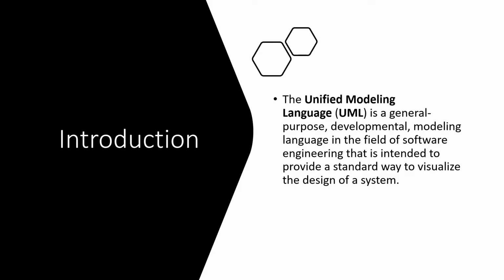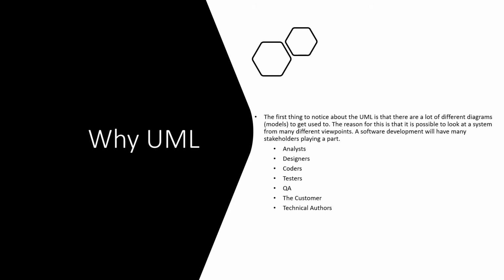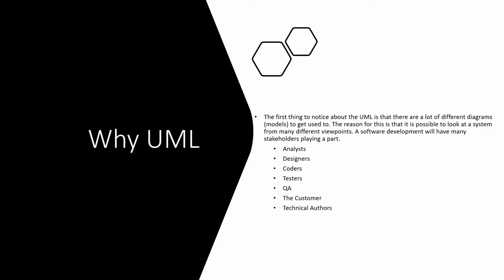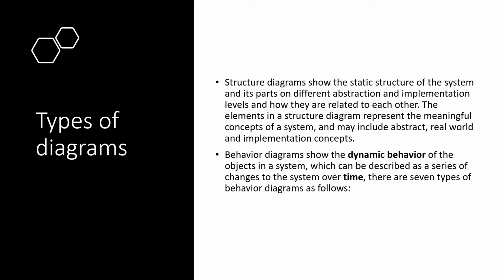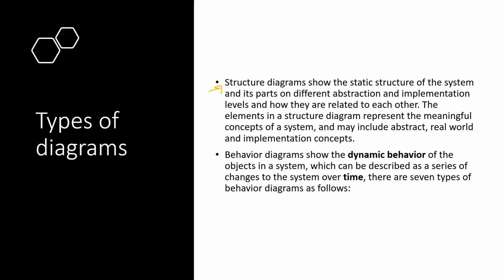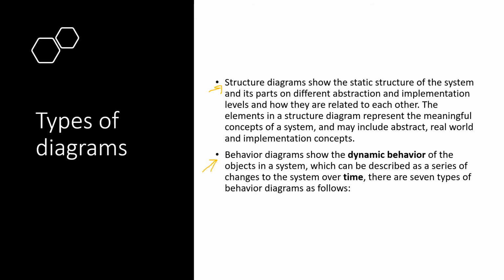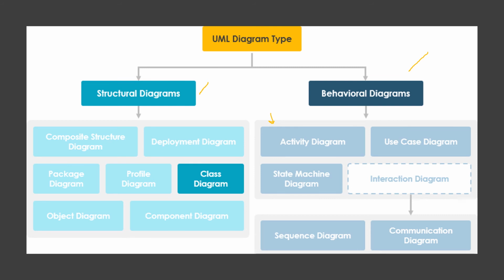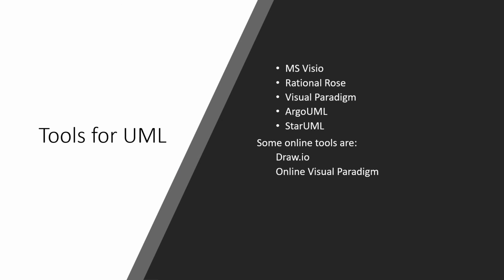What are UML Diagrams, Why UML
Software Design and its Implementation for the students of Computer Science and Software Engineering.